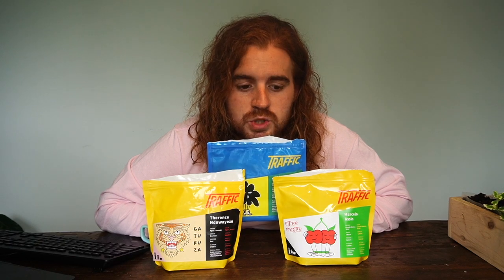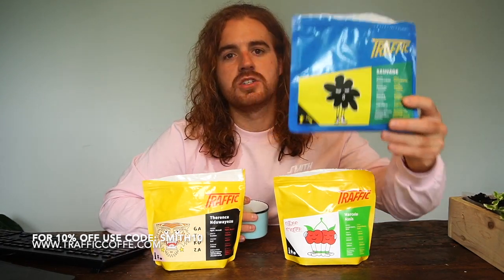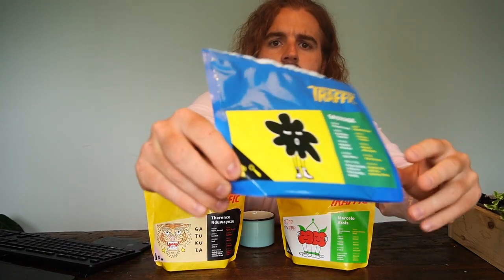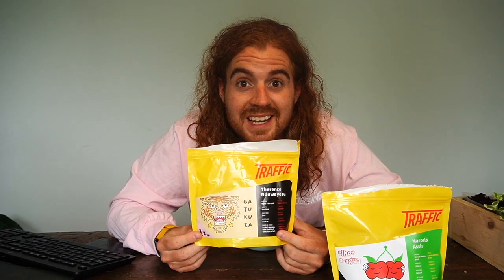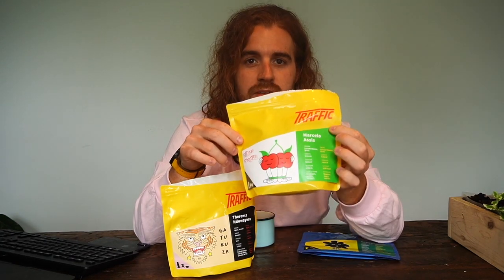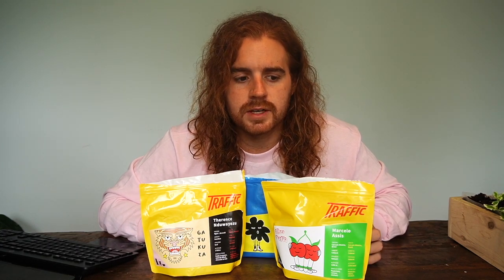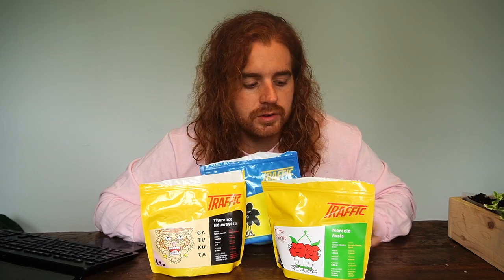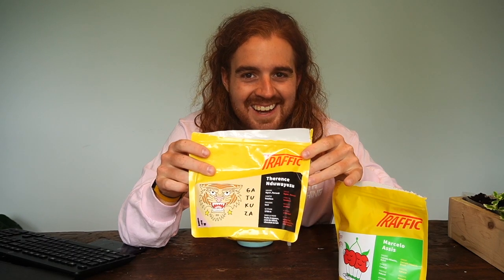Traffic Coffee Review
On the past 3 Online ZOOM p Smith Vibes podcast I recorded, I drank Traffic Coffee.

I tough it would be sweet review them for you.

If you would like to order some of these bags